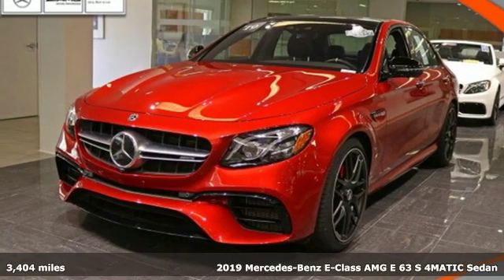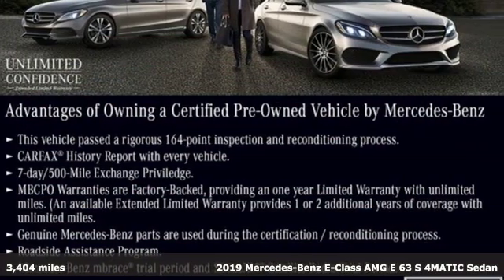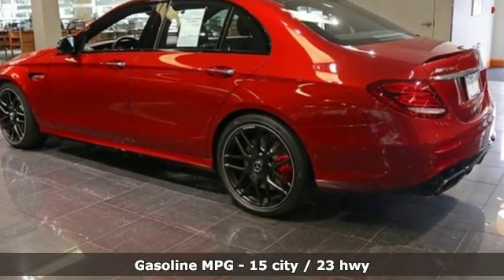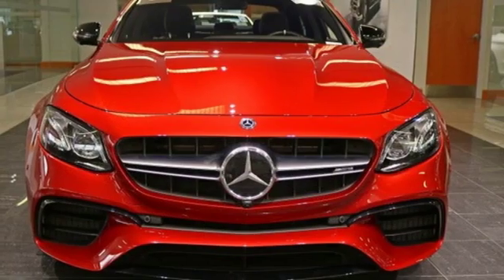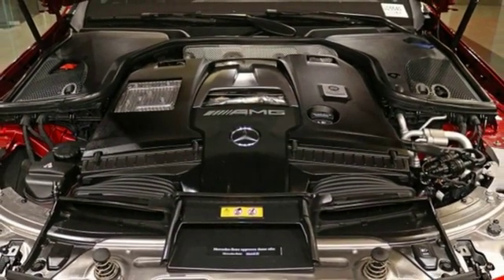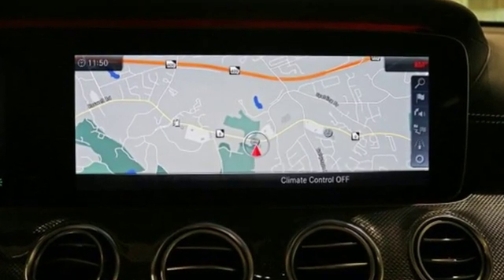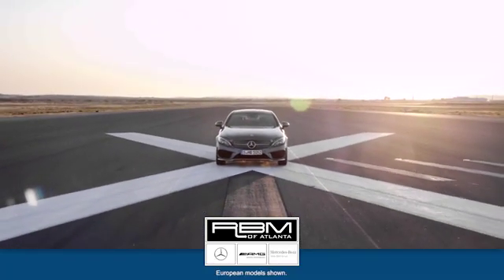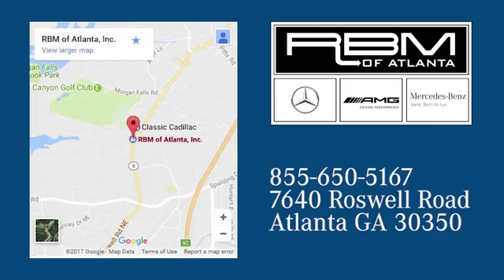Certified 2019 Mercedes-Benz E-Class Atlanta GA Sandy Springs, GA U15540 - SOLD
Year: 2019
Make: Mercedes-Benz
Model: E-Class
Trim: AMG E 63 S 4MATIC+ Sedan
Engine: 8 Cyl. 4.0 L
Transmission: Automatic
Color: designo Cardinal Red Metallic
Interior: Black
Mileage: 3404
Stock #: U15540
VIN: WDDZF8KB1KA570479
CERTIFIED, ONE OWNER, CLEAN CARFAX! WHEELS: 20 AMG FORGED CROSS-SPOKE BLACK, WHEEL LOCKING BOLTS, SUN PROTECTION PACKAGE -inc: Rear Window Manual Roller Blinds, Power Rear-Window Sunshade, SOFT-CLOSE DOORS, RAPID HEATING FRONT SEATS, PANORAMA ROOF, OMISSION OF RED OR SILVER SEATBELTS, METAL WEAVE TRIM, EXTERIOR LIGHTING PACKAGE -inc: LED Intelligent Light System, Adaptive Highbeam Assist, DRIVER ASSISTANCE PACKAGE -inc: Active Emergency Stop Assist, Evasive Steering Assist, Active Blind Spot Assist and Active Lane Keeping Assist, PRE-SAFE PLUS Rear End Collision Protection, Active Distance Assist DISTRONIC, Active Steering Assist, Active Brake Assist w/Cross-Traffic Function, Active Speed Limit Assist, Extended Restart by Stop & Go Traffic, Active Lane Change Assist, PRESAFE Impulse Side, Route Based Speed Adaptation. This Mercedes-Benz E-Class has a powerful Twin Turbo Premium Unleaded V-8 4.0 L/243 engine powering this Automatic transmission.*Experience a Fully-Loaded Mercedes-Benz E-Class AMG E 63 S 4MATIC+ Sedan *AMG NIGHT PACKAGE -inc: AMG Exterior Night Styling, high-gloss black front splitter, high-gloss black mirror housings, high-gloss black side fender inserts, high-gloss black window frame trim, high-gloss black rear apron trim strip and black chrome tailpipe, ACTIVE FRONT SEATS PACKAGE W/MASSAGE FEATURE, ACOUSTIC COMFORT PACKAGE -inc: increased cabin insulation and windshield and side windows w/acoustic and heat absorbing membrane, Infrared-Reflecting Glass , AMG PERFORMANCE EXHAUST SYSTEM, AIR BALANCE CABIN AIR FRAGRANCE & FILTRATION SYS, Window Grid Antenna, Wheels: 20 AMG Twin 5-Spoke w/Grey Accents, Valet Function, Trunk/Hatch Auto-Latch, Trip computer, Transmission: AMG SPEEDSHIFT MCT 9-Speed, Transmission w/Driver Selectable Mode, Tracker System, Tires: 265/35ZR20 Front & 295/30ZR20 Rear -inc: High-performance summer, Tire Specific Low Tire Pressure Warning, Systems Monitor, Surround View Back-Up Camera, Steering Wheel Shift Paddles, Spare Tire Mobility Kit.*Stop By Today *Come in for a quick visit at RBM of Atlanta, 7640 Roswell Road, Atlanta, GA 30350 to claim your 2019 Mercedes-Benz E-Class AMG E 63 S 4MATIC+ Sedan!

Address:
7640 Roswell Road